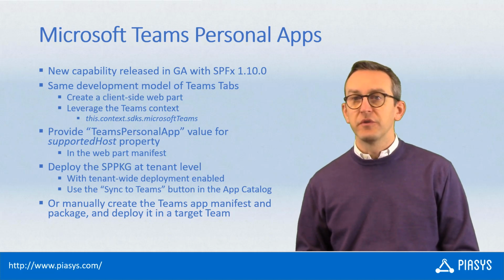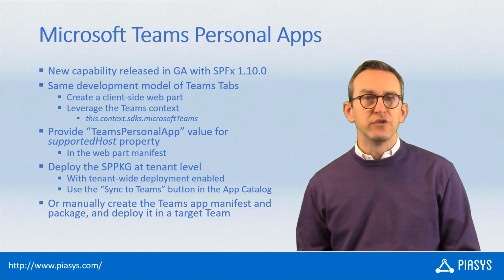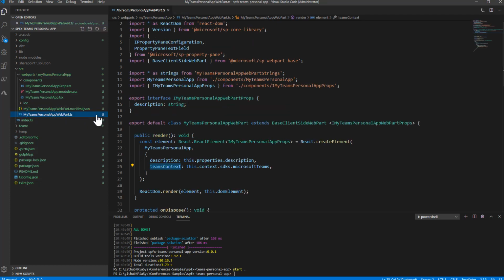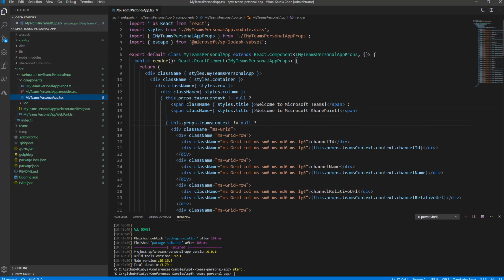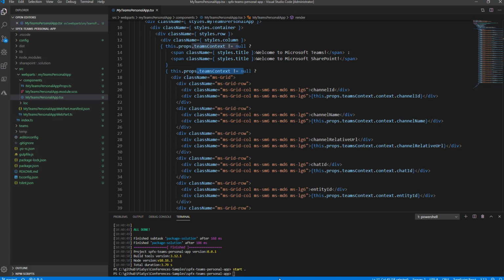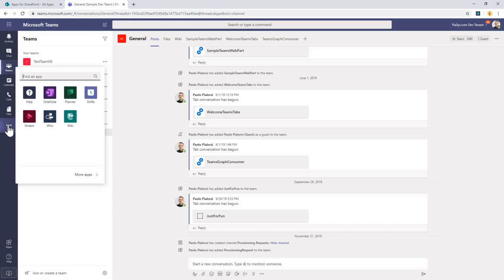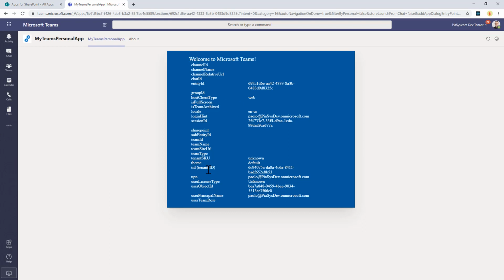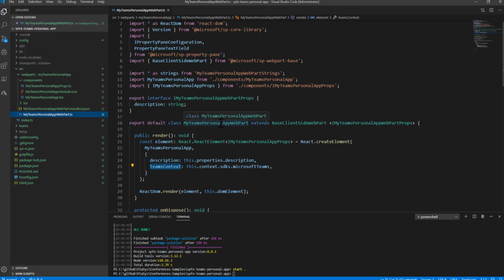Episode #85 - Building Teams Personal Apps with SPFx v1.10.0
Learn how to build Microsoft Teams personal apps using SharePoint Framework v1.10.0